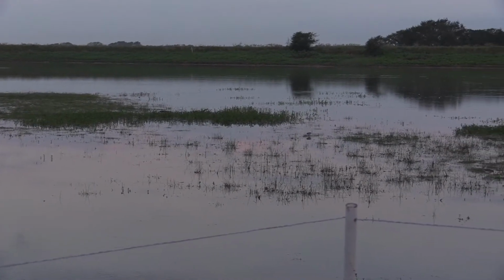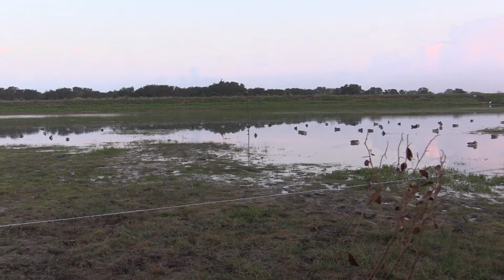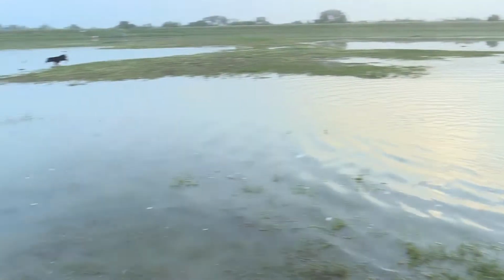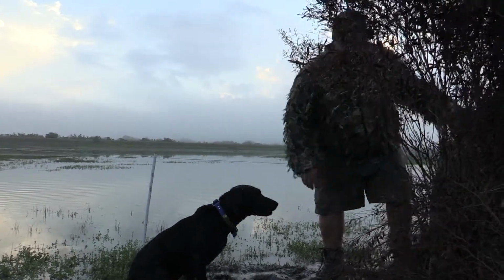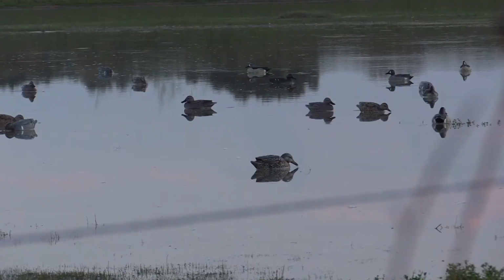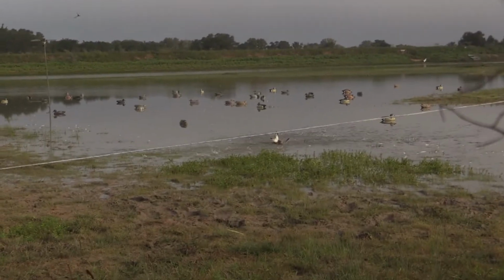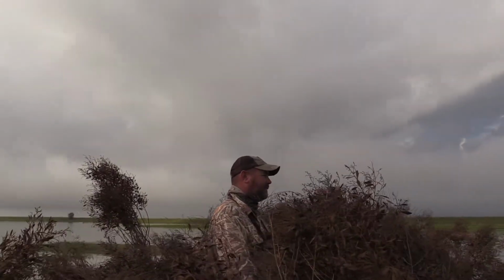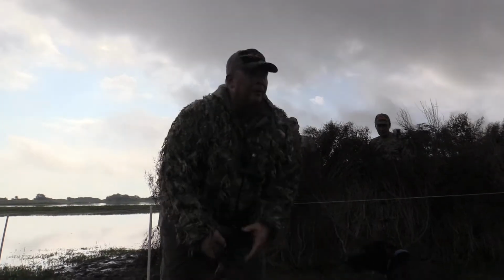Teal Wing DuckHunting | South Texas Hunting | Part 2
South Texas Teal Duck Hunting - Part 2. Part one, laid out the ground work and part two was the big finish. Learn how to pattern out duck decoys to maximize results. Learn the strategies of hunting with a group of hunters to maximize birds and evolve the overall strategy as weather conditions change. See how Dave uses calendar migration patterns to know which ducks to target to have a successful hunt. Wide Open Style!

Location:
Edna, TX

Chapters:
00:00 Intro
01:30 Duck Decoy Pattern
01:55 First Duck Down
02:09 Dog Sent on Duck
02:50 Duck Calls
03:58 Duck Flock
05:40 Sending the Dog to Retrieve the 6 Ducks Downed
08:00 Foggy Conditions
09:20 Another Flock Flies into Decoys
13:00 Summary on Hunt